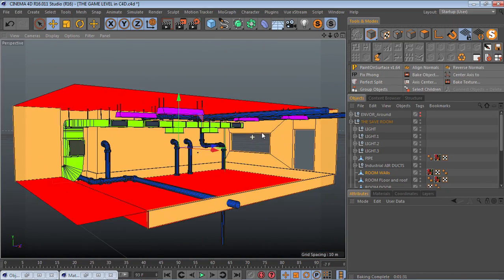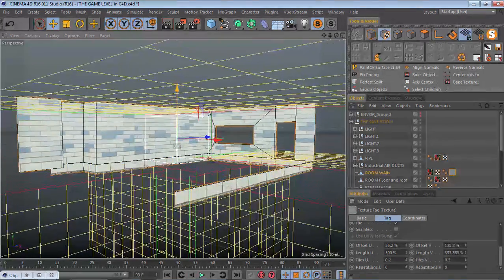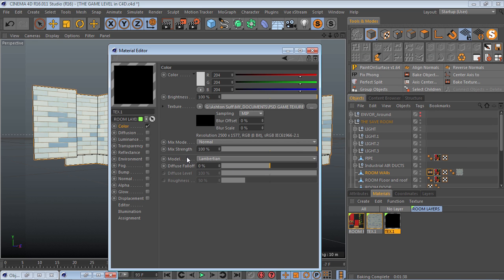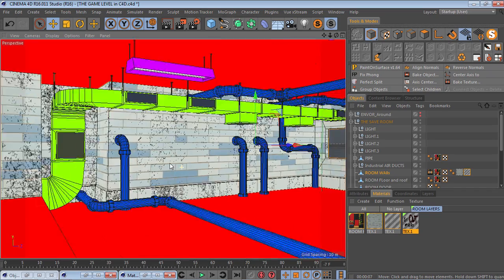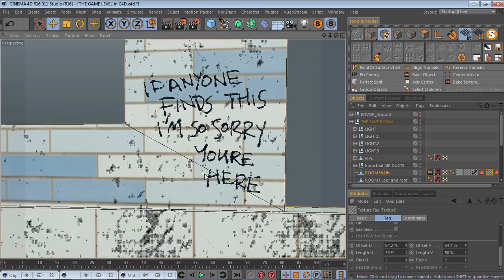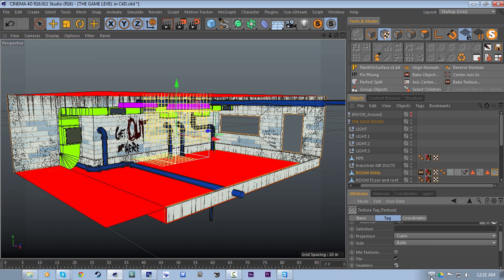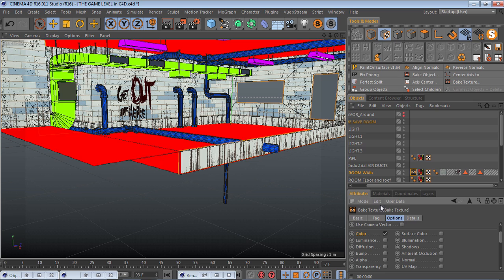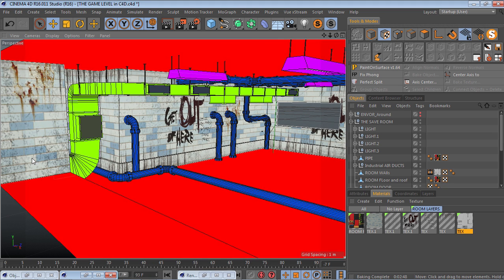Cinema 4D Tutorial | Game Level Creation Pt.4/7 | Decal Projection Texturing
Cinema 4D | Game Level Creation Pt.4/7 | Decal Projection Texturing
Decal Projection Texturing and Using Bake texture Tag
 Cinema 4D | Game Level Creation Series Introduction:
- 1| The Modeling
- 2| Create Texture Atlas and Mask layers
- 3| Build the Level Up
- 4| Decal Projection Texturing
- 5| Texturing
- 6| Get Level ready for the Game Engine
- 7| Inside UE4 - (Unreal Engine 4
Low poly Game Environment Modeling, Decal Projection Texturing in cinema 4d ,and Texturing.  All on 1 4k texture  and Export to Unreal Engine 4 ENJOY!
GUYS GET YOUR UPDATE LAYOUT FOR CINEMA 4D!
More as been added, PLUS PLUGINS TOO |ENJOY!